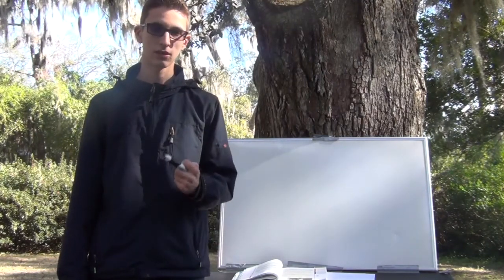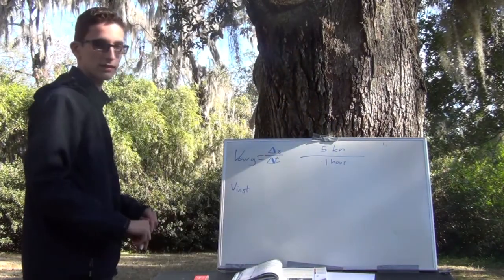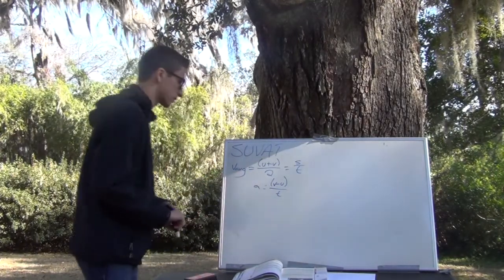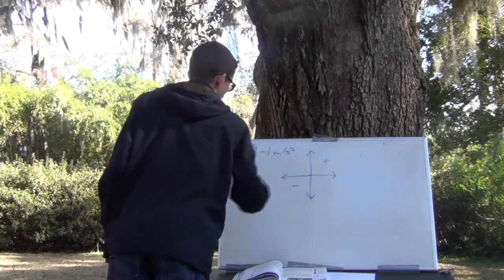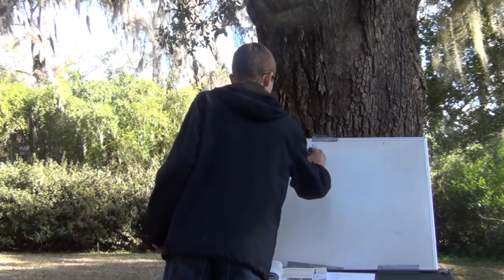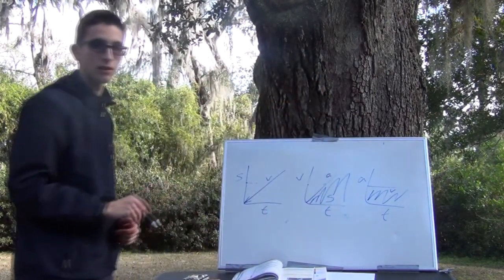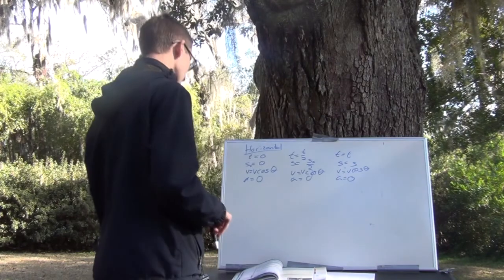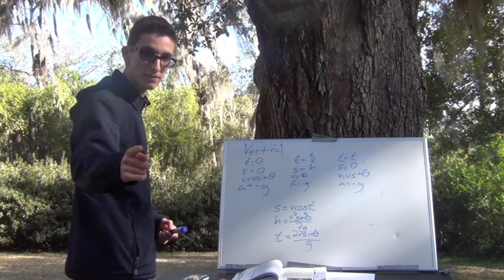Physics 2.1: Motion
Our first dive into one of the worlds of Physics: Mechanics. Here Lucas will discuss how we can define the movement of bodies in physical terms, and eventually calculate everything from their speed to their acceleration!